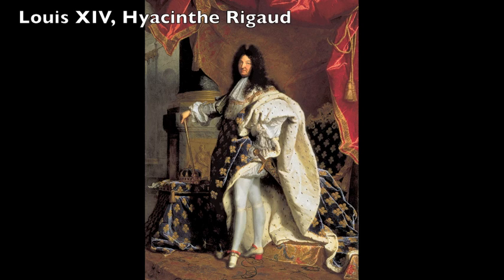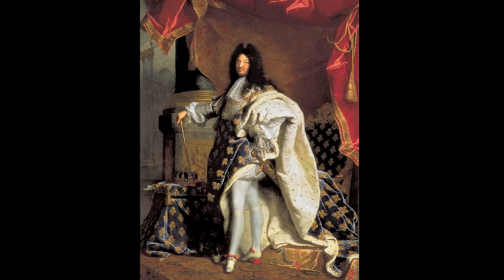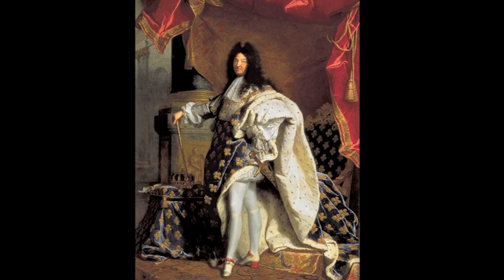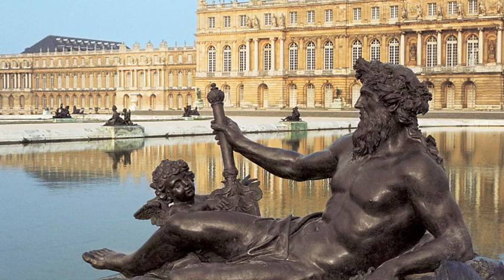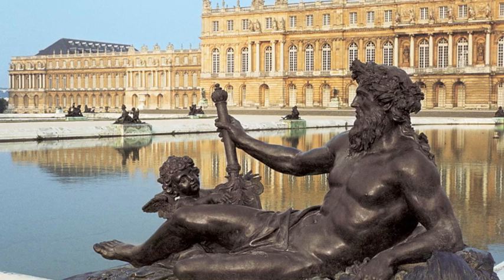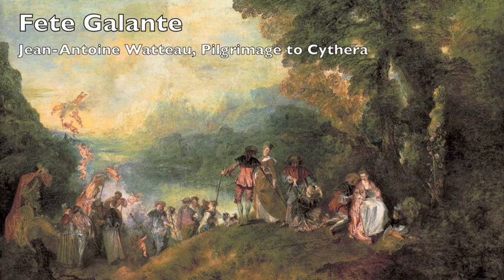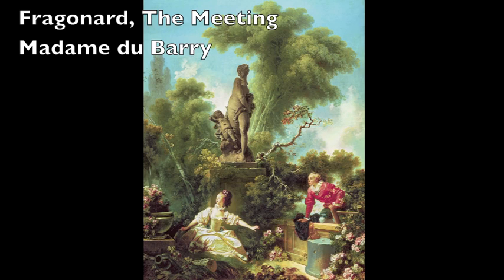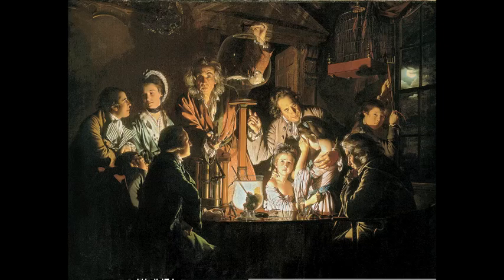Rococo, Neoclassical, and Romantic Art